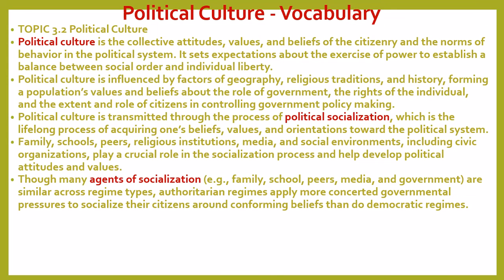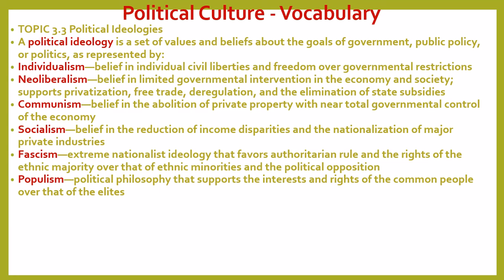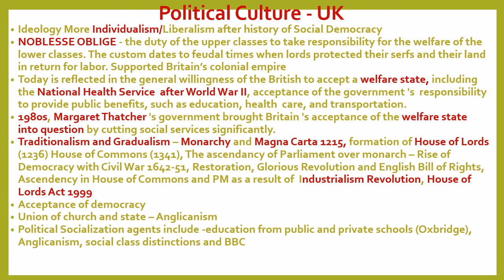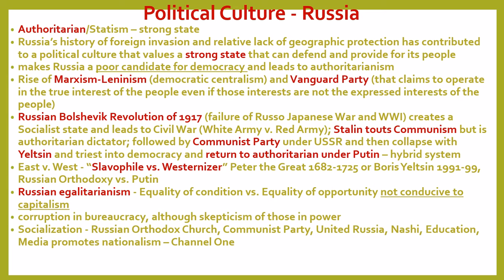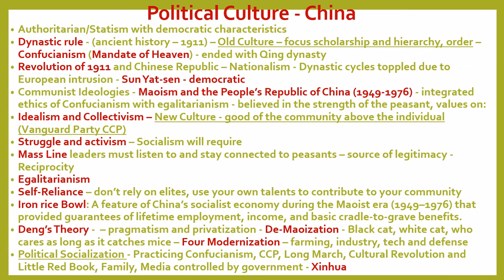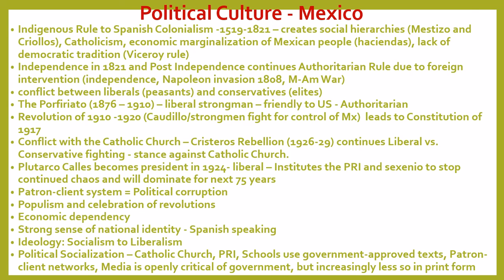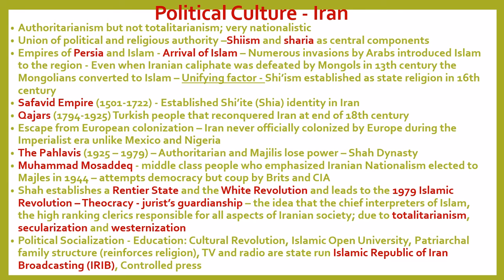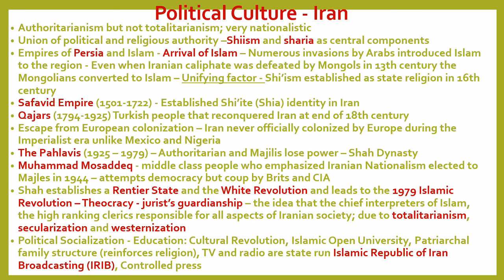Society Part 5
AP Comparative Government Review